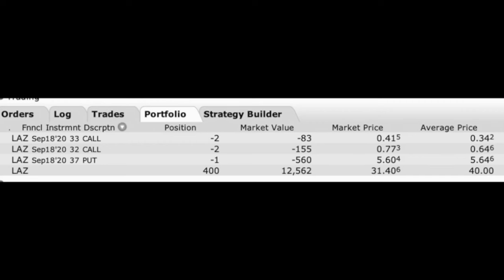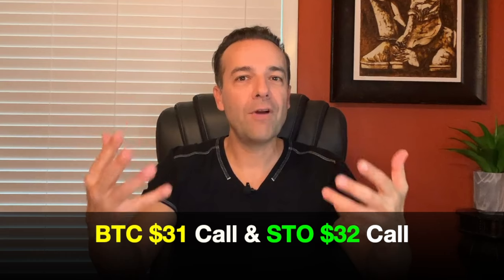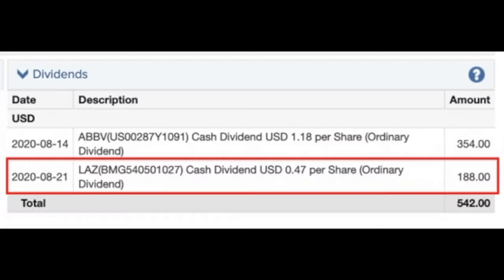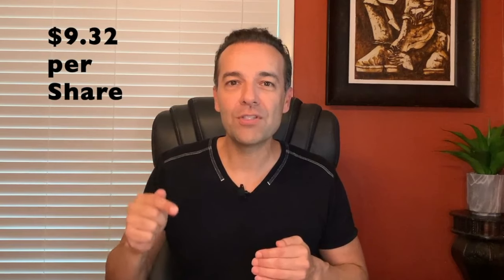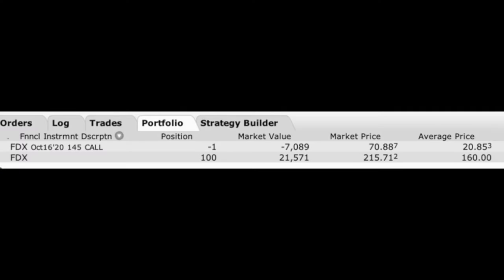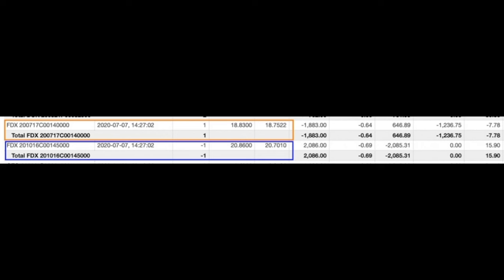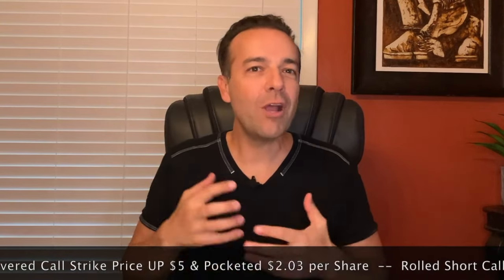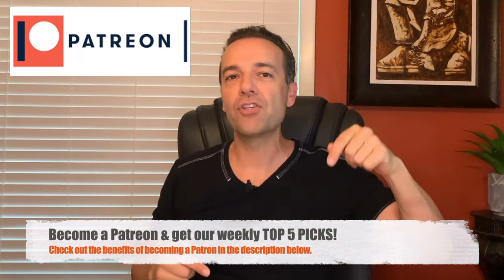2 TIPS for Rolling Covered Calls (Deep In The Money and At The Money)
2 TIPS for Rolling Covered Calls (Deep In The Money and At The Money)

📺 Watch the Complete How to Roll Covered Call Options video (the video today was a very popular portion of this longer video)

Chapters
0:00 Intro
0:31 How do you Roll an At The Money (ATM) Covered Call?
1:40 Trade details of Rolling our ATM Covered Call
2:07 Benefits of rolling an ATM Covered Call
2:35 How much can you make by rolling a Covered Call?
3:12 When should you roll a Covered Call up and how do you do that?
3:37 How do you roll a Deep In The Money (DITM) Covered Call?
4:22 FDX example trade of rolling a Deep In The Money (DITM) Covered Call

In this video, I share 2 techniques I use when rolling at the money (ATM) and deep in the money (DITM) covered call options.

Happy investing!
Randy Perez